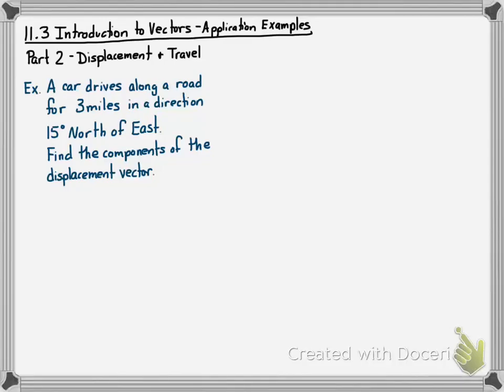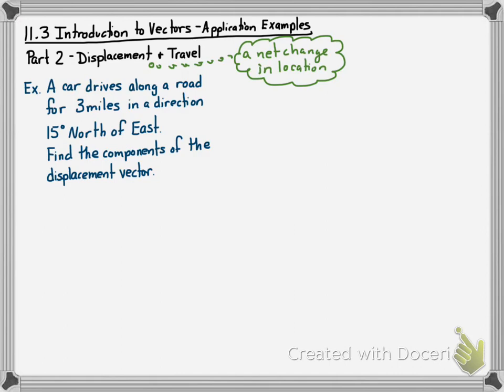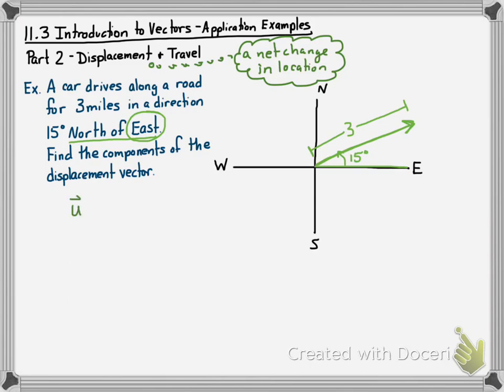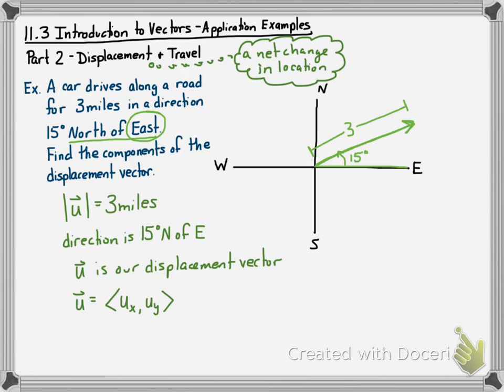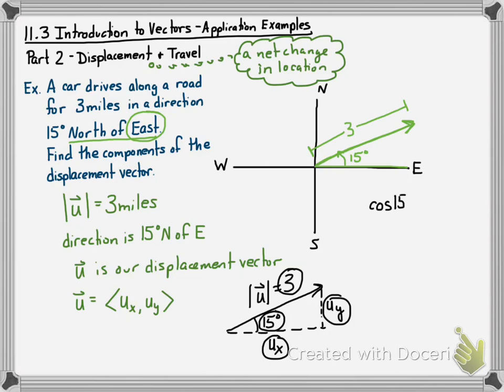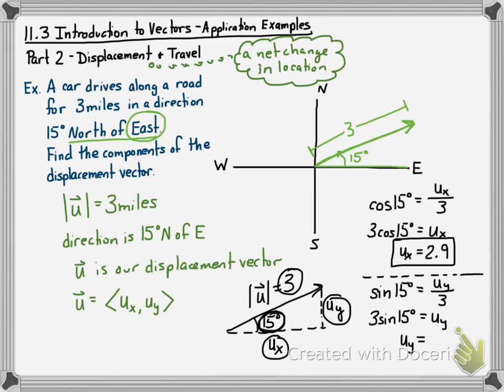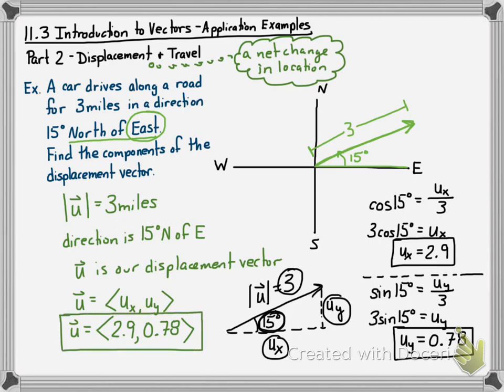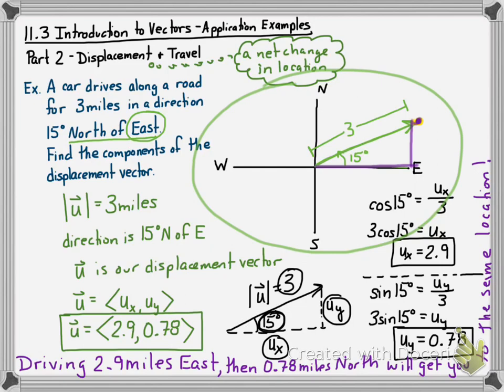Vector Applications Part 2